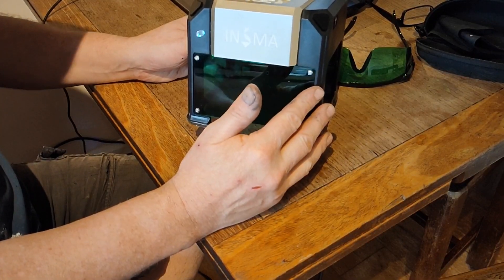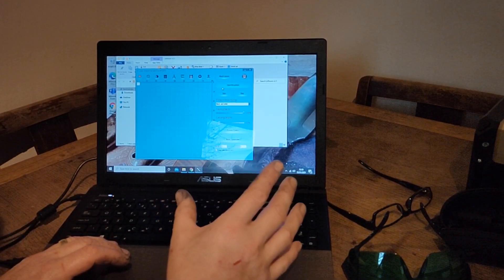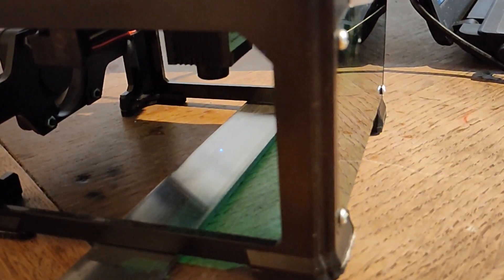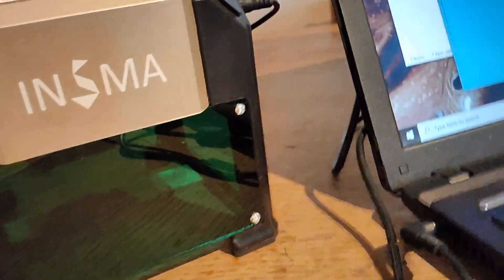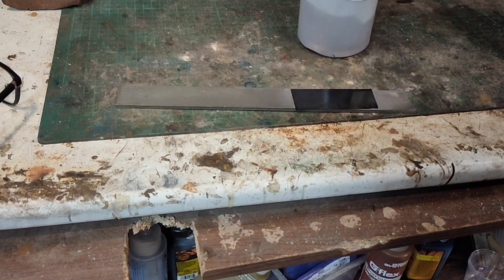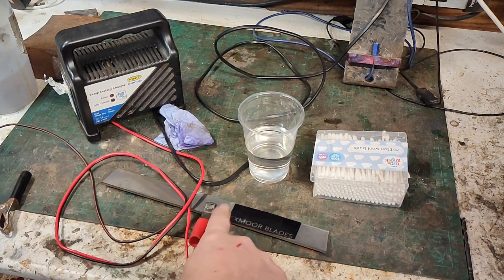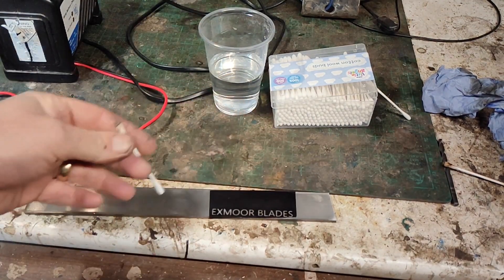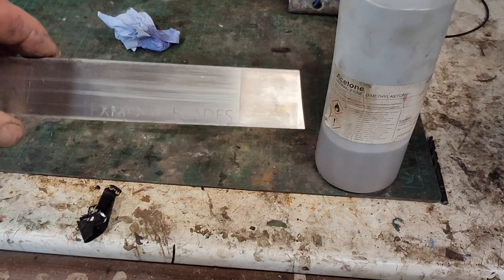Laser etching/ engrave steel using a low powered laser etcher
How I engrave  my makers mark on to my steel blades using a laser

Below is a selection of materials etc that I use when making a knife

Gflex Epoxy glue
G10 sheet
mosaic pins
knife scales
knife scales
1x30 belt sander
1x30 belts
GVS protective mask
1095 steel
various sandpaper
Safety glasses
Epoxy resin
Epoxy resin pigment
Epoxy resin powders
Silicone mould kit
laser engraver